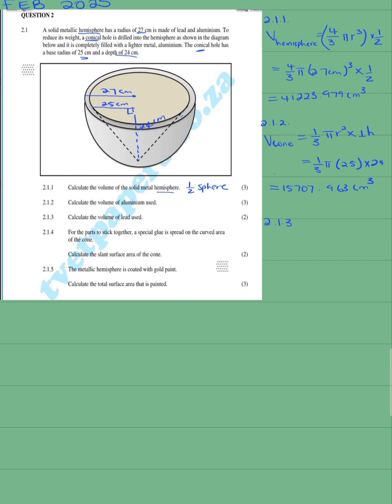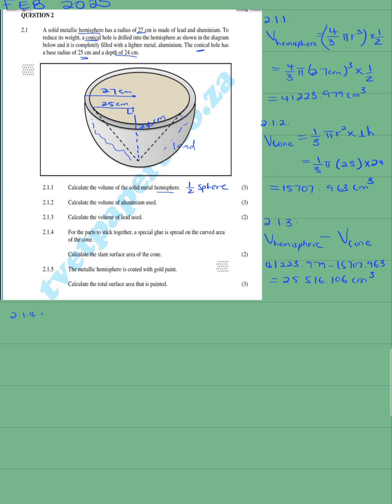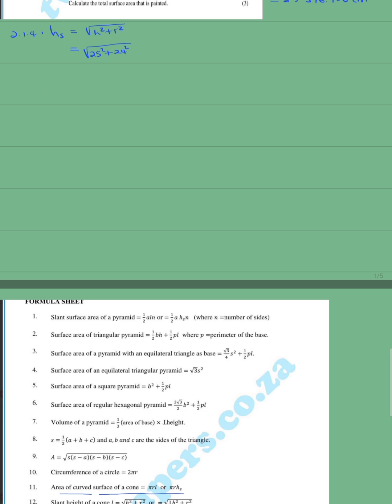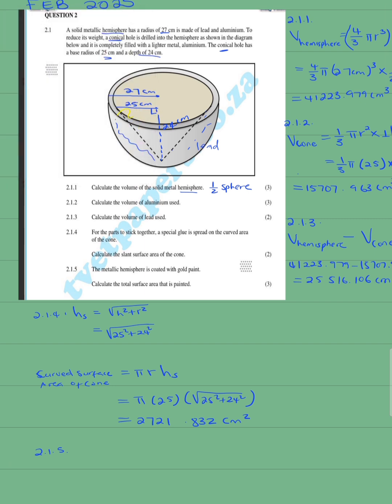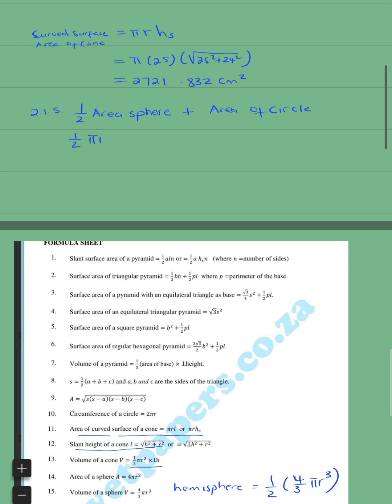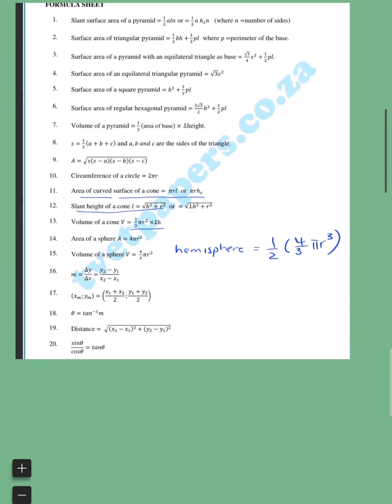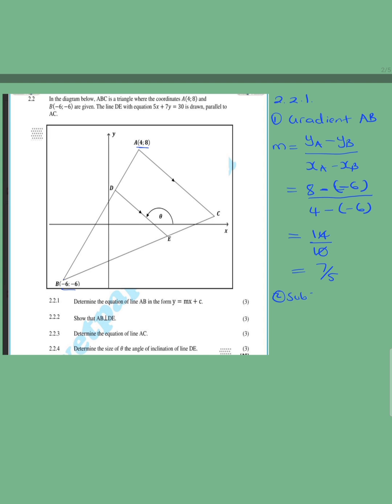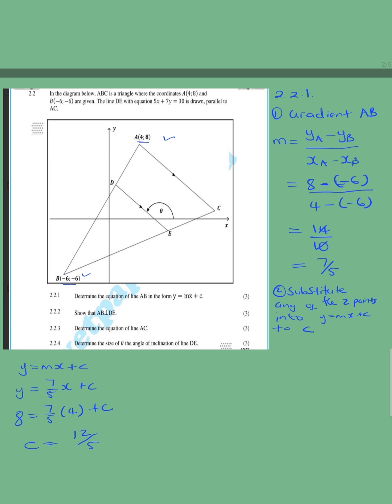February 2025 p2 / level 3